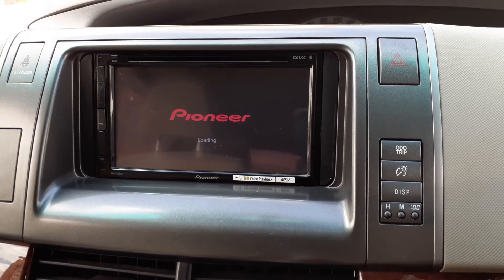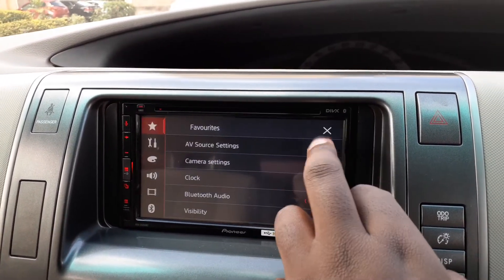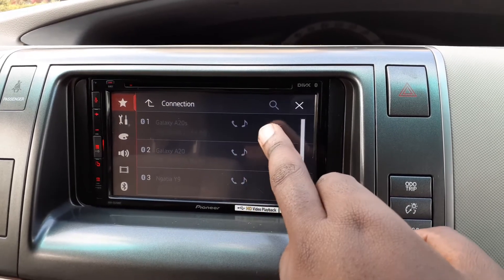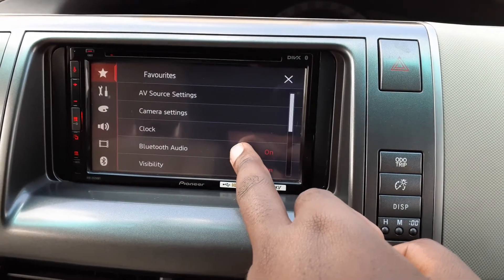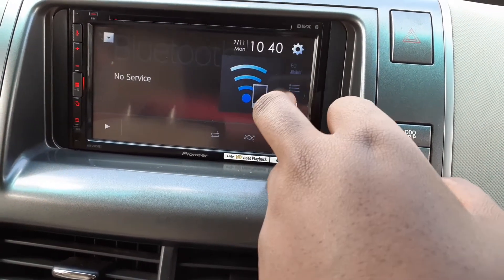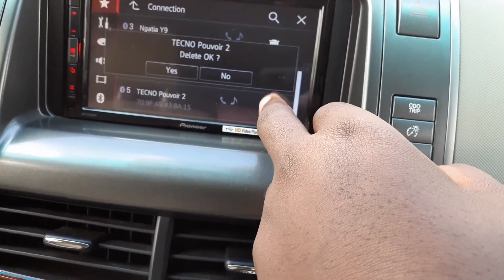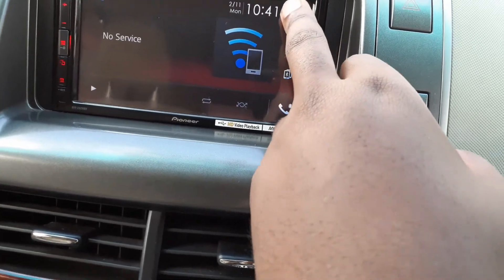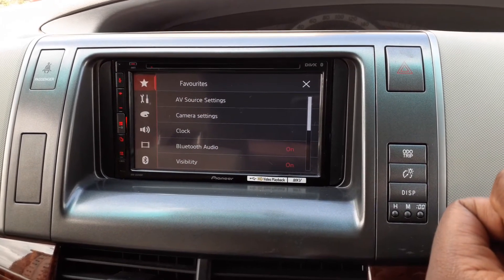How to fix AVH-Z52250BT car bluetooth radio memory full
1. Go to Settings
2. Turn off bluetooth
3. Go to connections
4. Remove some of the connected devices.
5. Turn on bluetooth again
6. Connect new device